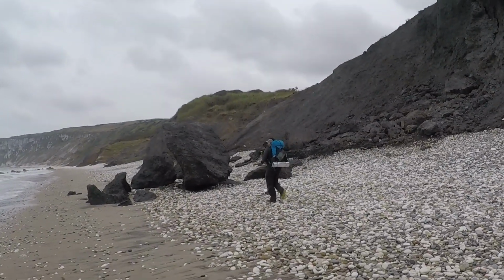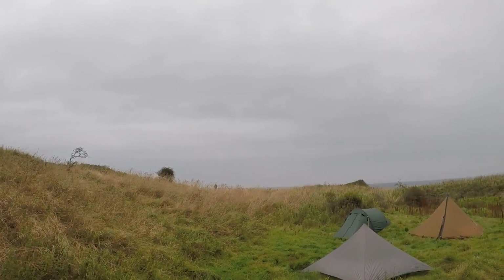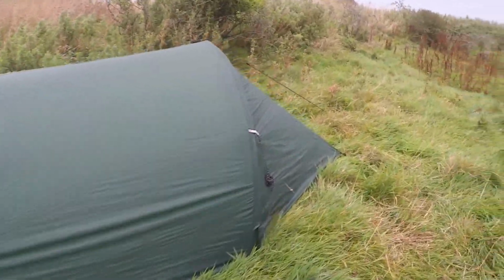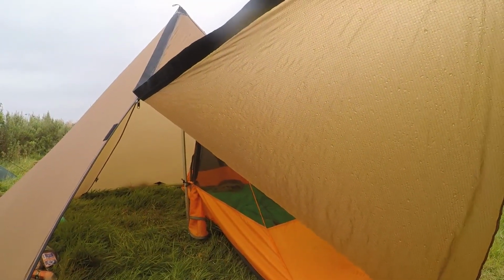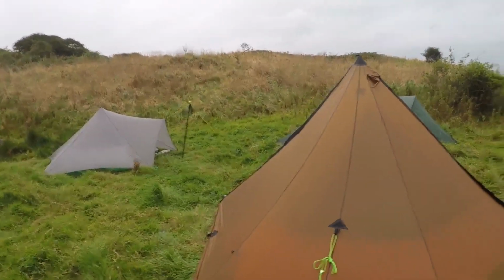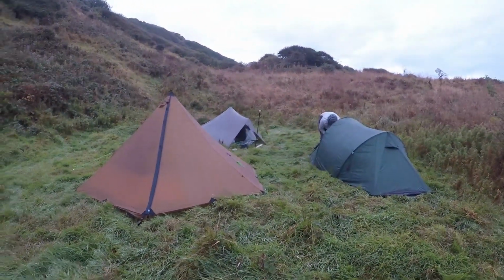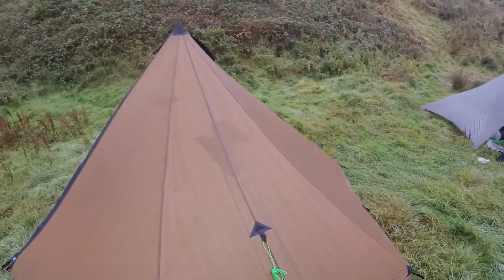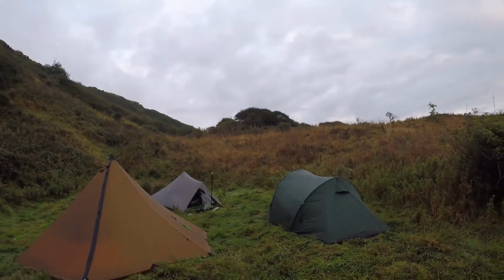East coast hike and wild camp september 2019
A wet but a very enjoyable hike and wild camp and the east coast